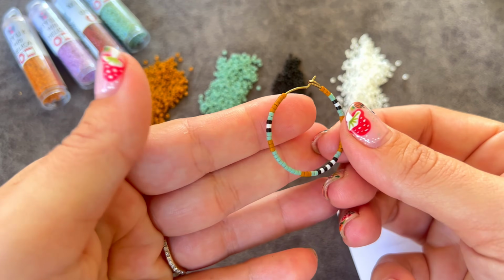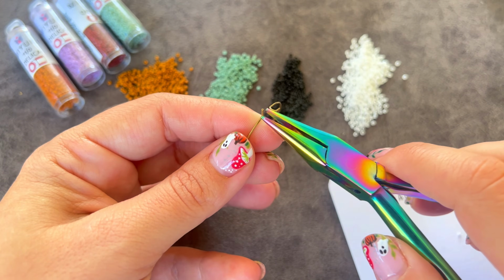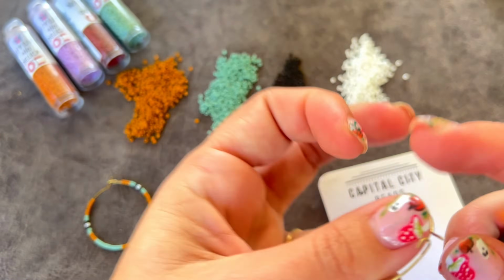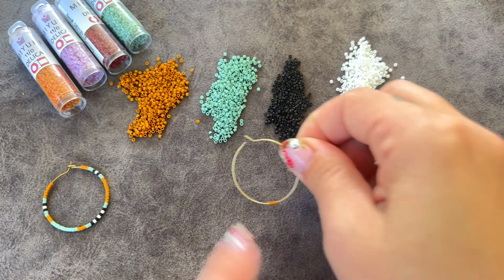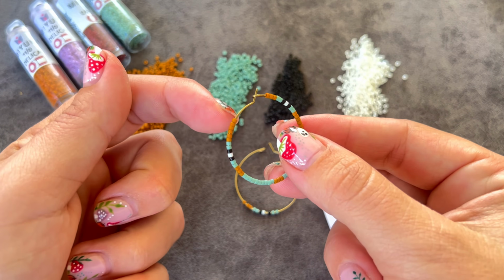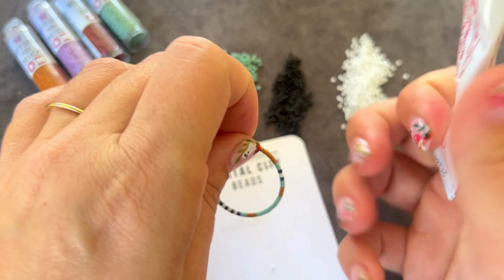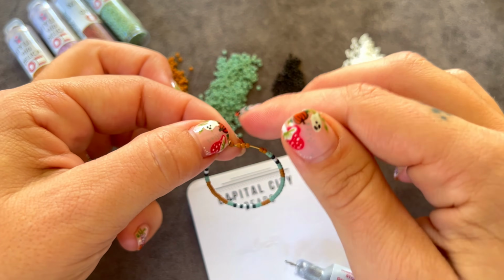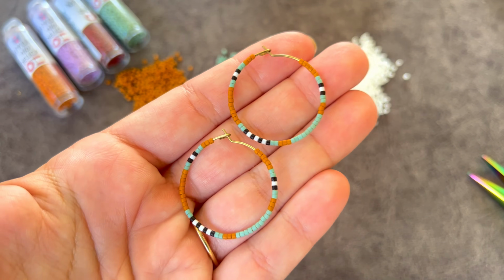DIY Miyuki Delica beaded hoop earrings, jewelry making tutorial by CapitalCityBeads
Create your own beaded hoop earrings with our easy to follow tutorial and a few basic beading supplies.

30mm Hoop Earrings
Size 11/0 Miyuki Delica Seed Beads
Glue

Please TAG us in your finished project! We would LOVE to see what you create and share your beautiful work with our amazing community of beaders and jewelry lovers!